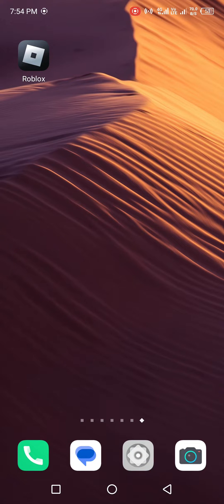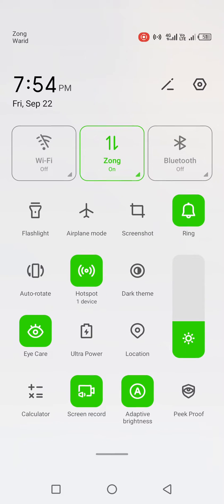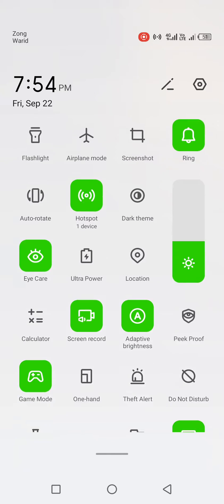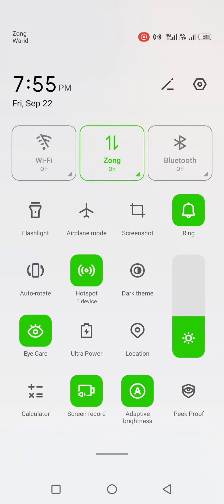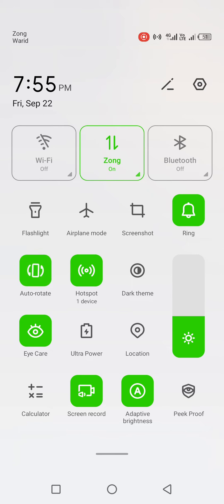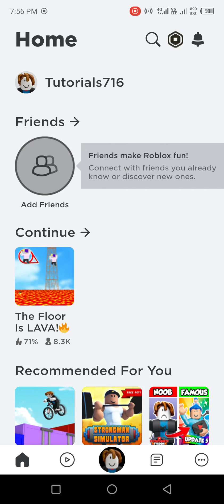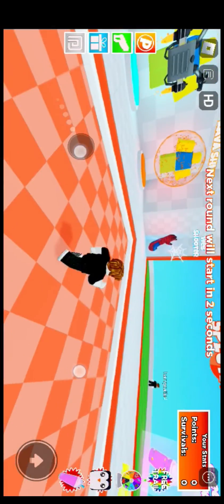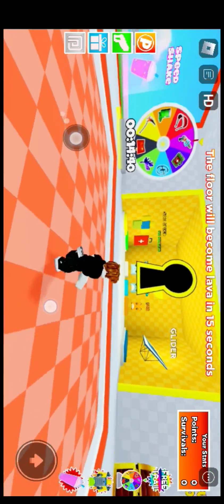How To Fix Roblox Portrait Mode / Vertical Screen Problem (SOLVED 2025)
In this video I will show you how you can fix the roblox portrait mode or vertical screen problem on your phone.